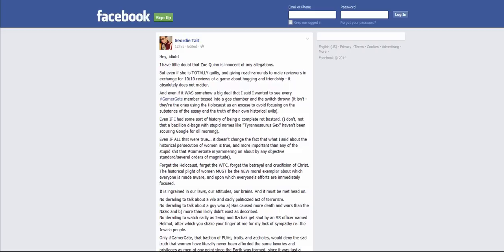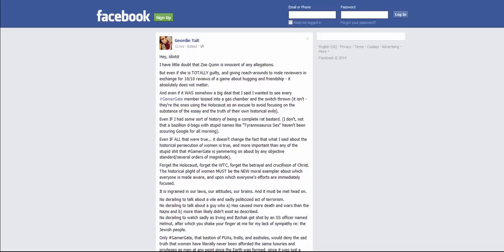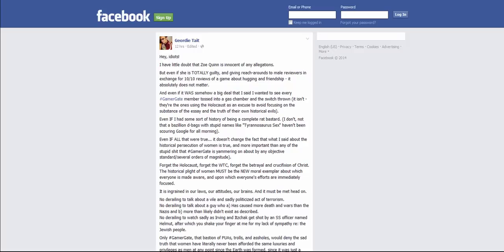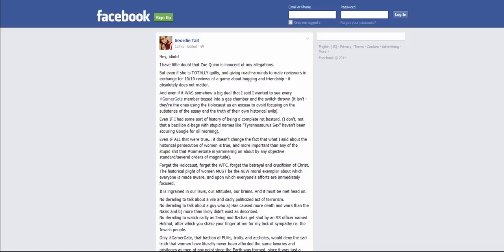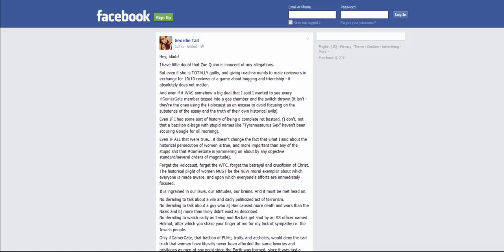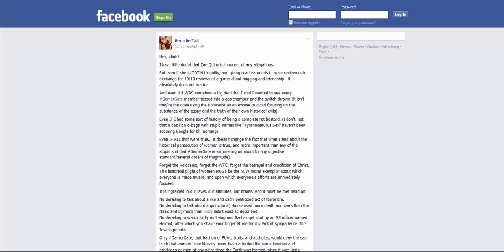Geordie Tait, The Poster Boy For SJW GamerGatePart Part 2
I have edited the original livestream from 4+ hours to 30mins.

You might think that Geordie Tait is a troll, he is NOT!
Geordie Tait has written multiple articles on his views on feminism.
His Twitter account was also created in 2010.

show notes:
- Host: KingofPol (@KingofPol)
- Being interviewed: Geordie Tait (@Geordie_Tait)
- Other: Sargon of Akkad (@Sargon_of_Akkad ), Socks (@Rinaxas )